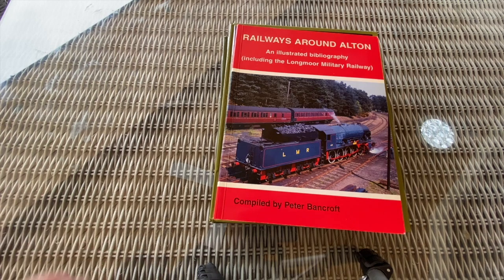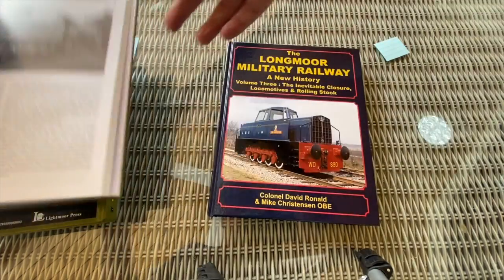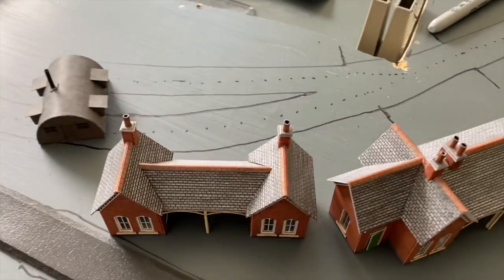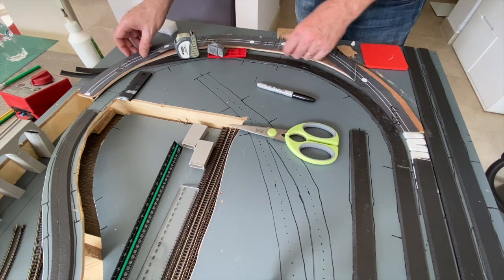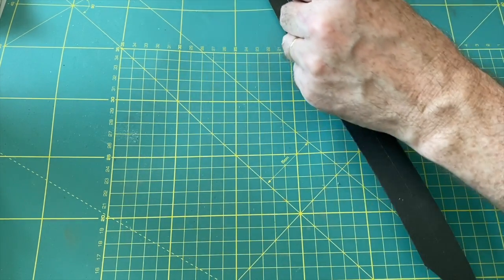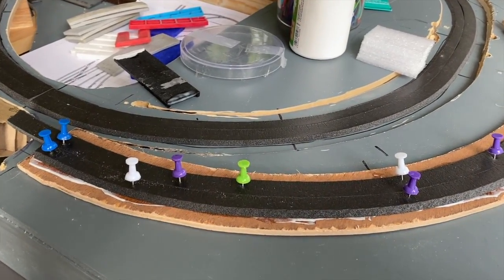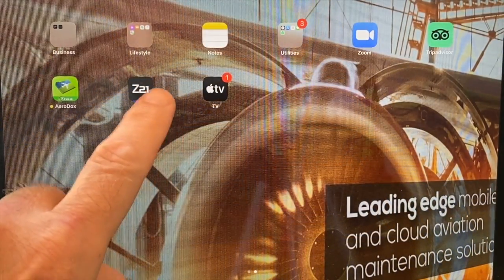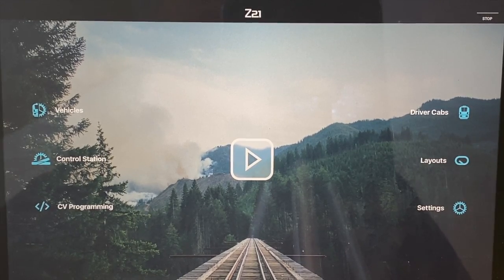TRAIN WORLD 2020 EPISODE 6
RAILWAY HISTORY AND LAYOUT BUILD CONTINUES